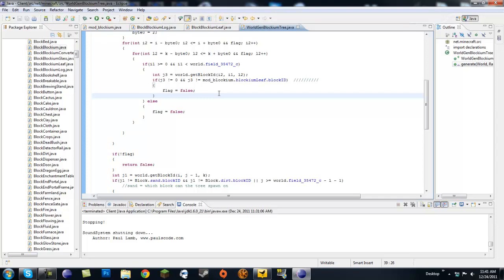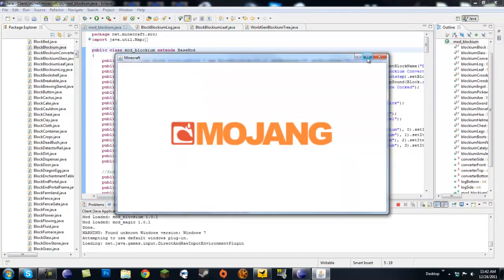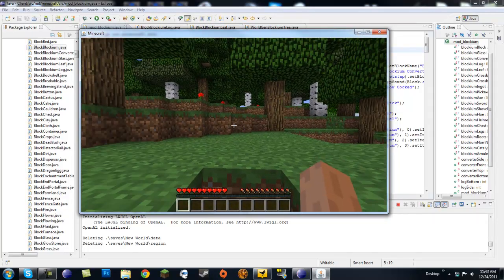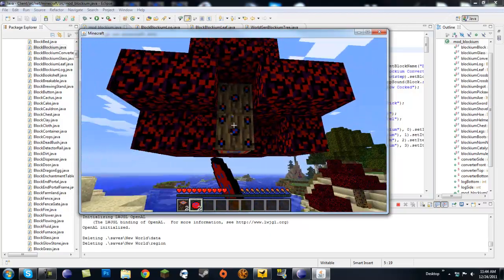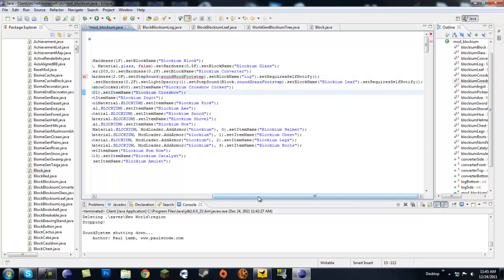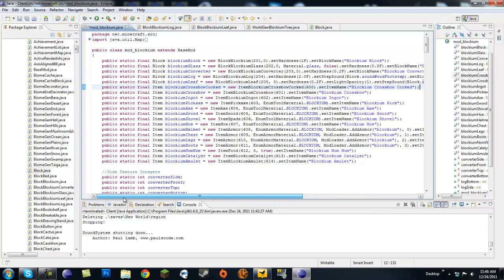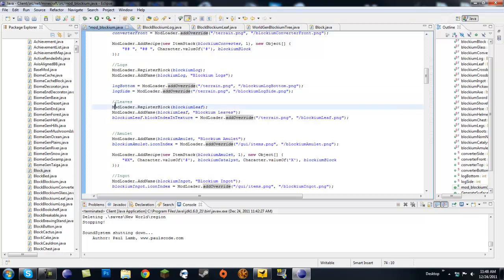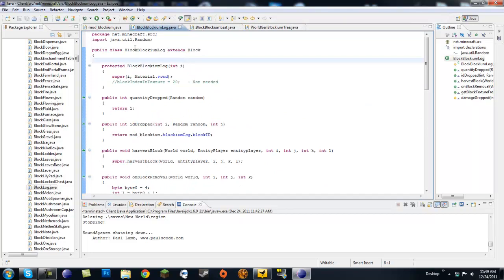Minecraft Modding Made Easy: Custom Trees and Generation! Part 1 (HD)